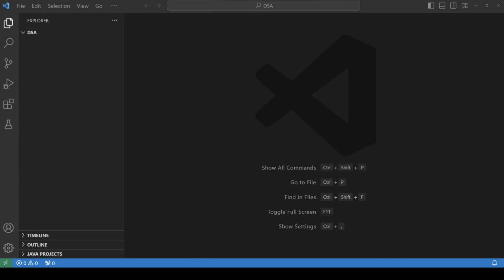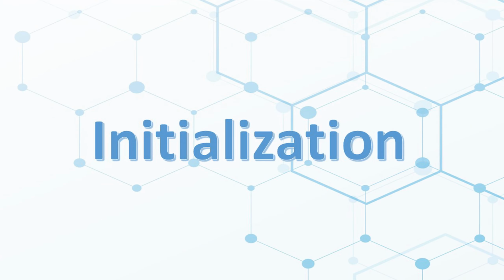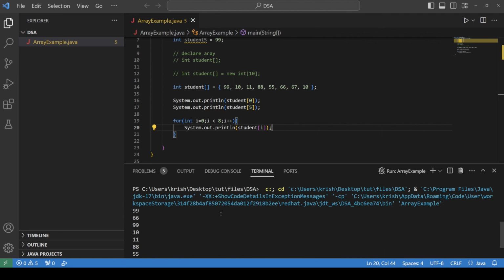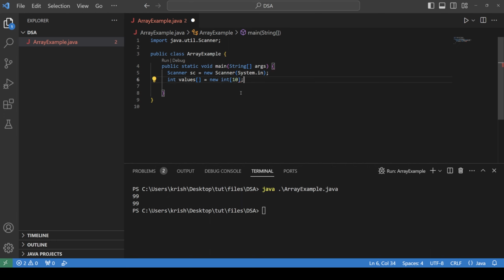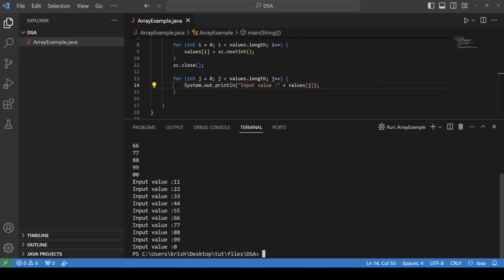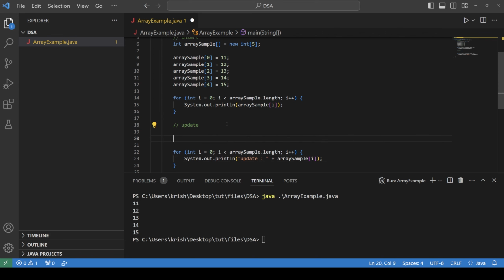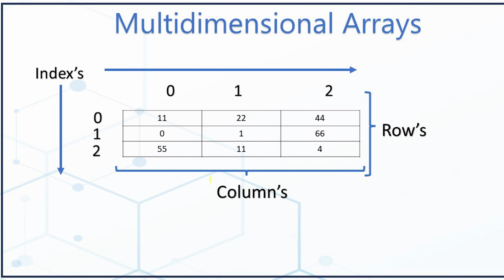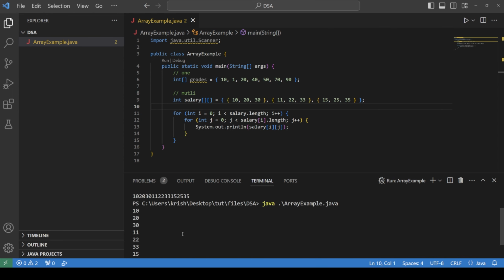Data structures and algorithms | Arrays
DSA stands for Data Structures and Algorithms. It is a field of computer science that deals with the design and implementation of data structures and algorithms. Data structures are ways of organizing data in a computer so that it can be accessed and used efficiently. Algorithms are step-by-step procedures for solving computational problems.

DSA is an important field of computer science because it is used in almost every aspect of software development. Data structures and algorithms are used in operating systems, databases, compilers, web applications, and video games, to name just a few examples.

Here is a brief description of some of the most common data structures and algorithms:

Data structures:
Arrays: Arrays are a simple and efficient way to store a collection of data items of the same type.
Linked lists: Linked lists are a flexible way to store data items that can be added, removed, and inserted efficiently.
Stacks: Stacks are a special type of data structure that follows a last-in-first-out (LIFO) principle.
Queues: Queues are another special type of data structure that follows a first-in-first-out (FIFO) principle.
Trees: Trees are a hierarchical data structure that can be used to represent a variety of data, such as file systems, family trees, and search engines.
Graphs: Graphs are a data structure that can be used to represent relationships between data items.
Algorithms:
Sorting algorithms: Sorting algorithms are used to arrange a collection of data items in a specific order, such as ascending or descending order.
Searching algorithms: Searching algorithms are used to find a specific data item in a collection of data items.
Graph algorithms: Graph algorithms are used to solve problems related to graphs, such as finding the shortest path between two nodes or finding the maximum flow in a network.
DSA is a challenging subject to learn, but it is also very rewarding. By learning DSA, you will gain a deep understanding of how computers work and how to solve complex computational problems.

Here are some of the benefits of learning DSA:

Improved programming skills: DSA will teach you how to write efficient and well-organized code.
Better problem-solving skills: DSA will teach you how to think logically and solve problems in a step-by-step manner.
Increased job opportunities: DSA is a highly sought-after skill by employers in the tech industry.
Stronger foundation in computer science: DSA is essential for understanding many other areas of computer science, such as machine learning and artificial intelligence.